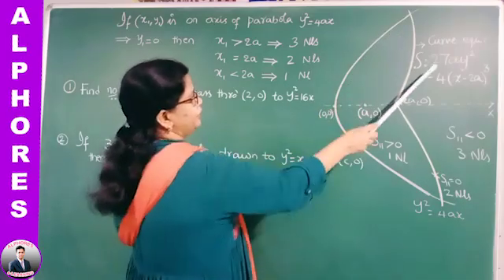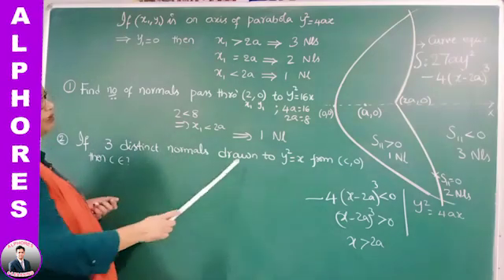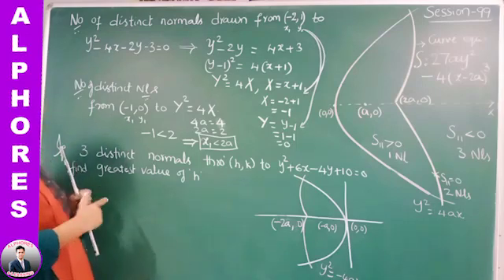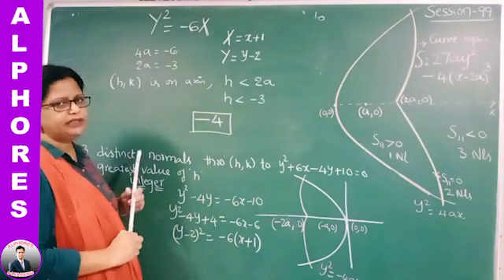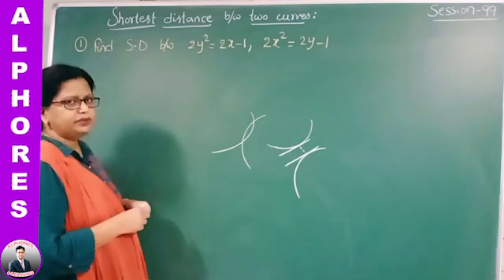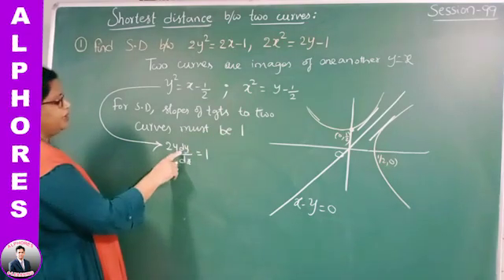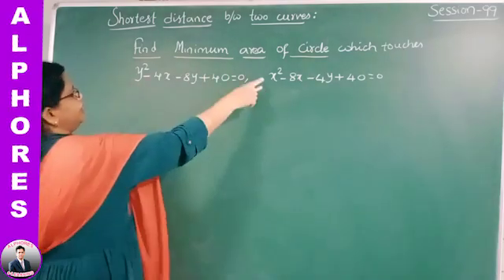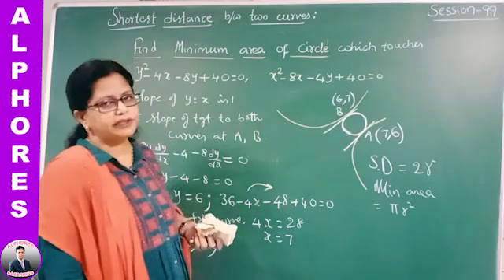IIT | MATHEMATICS | II YEAR | SESSION 99 | 04.08.2020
Concept of normals